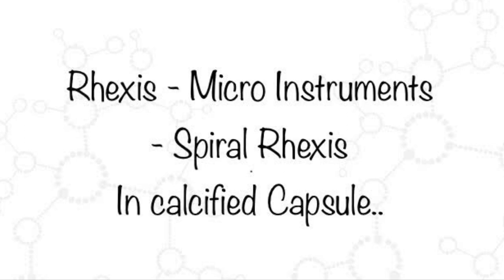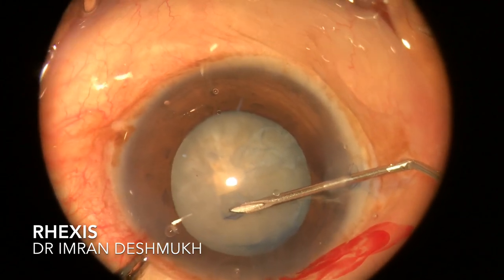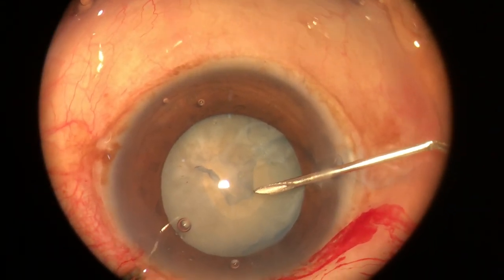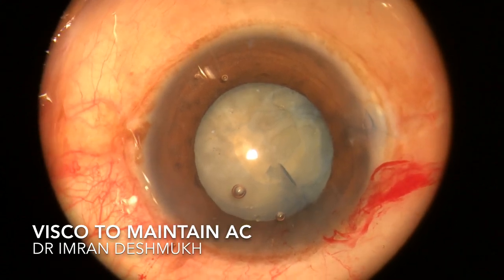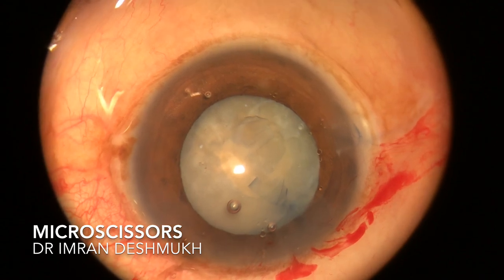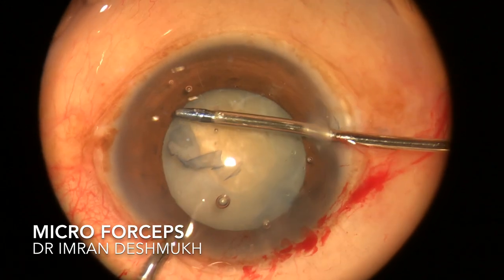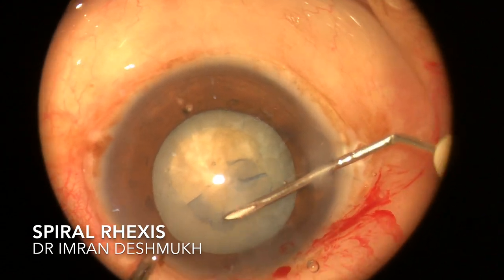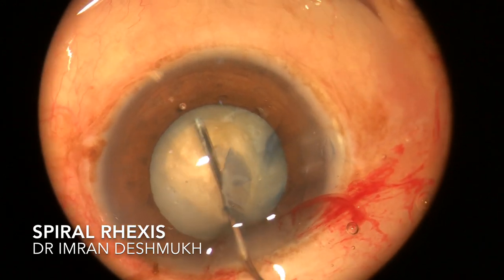Rhexis - Micro Instruments- Spiral Rhexis - Calcified Capsule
This video shows how to make Rhexis in a case where you have a calcified anterior capsule using micro instruments during Phacoemulsification cataract surgery..Watch this video in 1080P format for better visualisation.